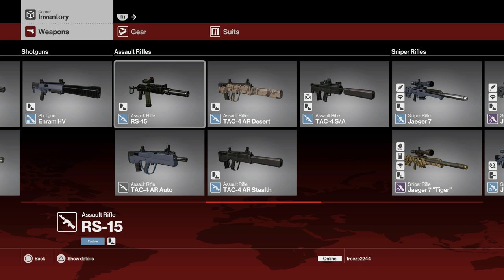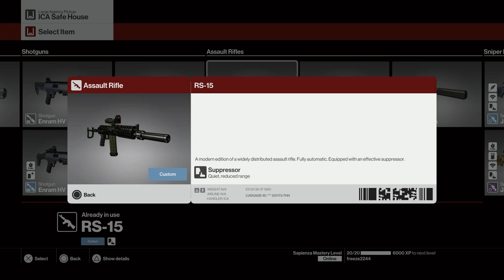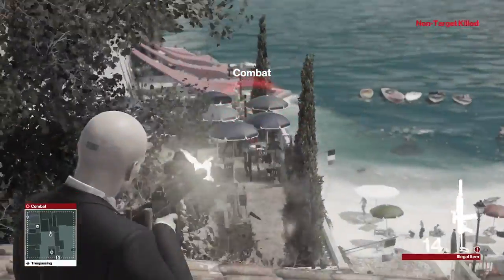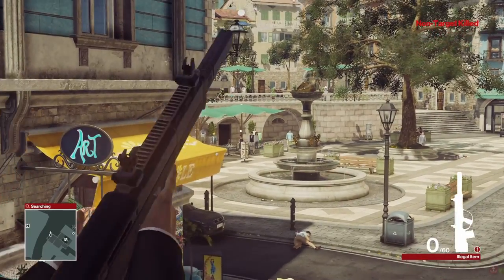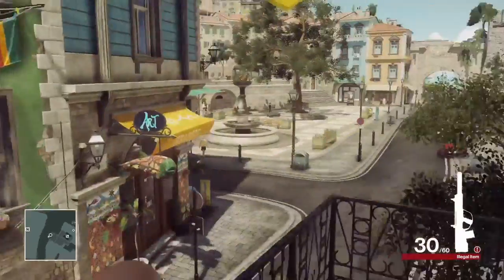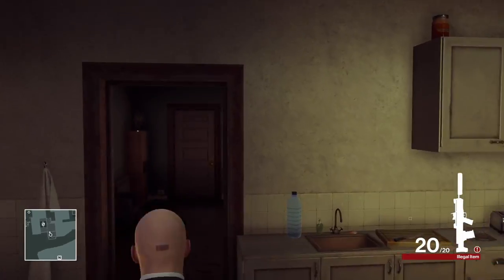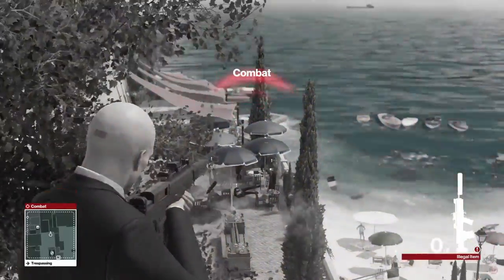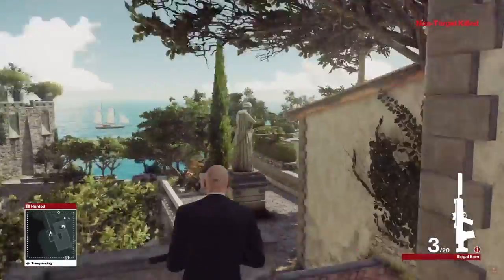HITMAN Inventory Showcase Episode 3 - Assault Rifles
This is the third episode of this series. In this video ill be covering the Assault Rifles in 47's arsenal. I'll be showcasing all items within HITMAN including weapons and suits and how to unlock them.

Current Patrons:

Timothy Phan
Martin Holas
Playerx54
Bobby Zhou
Kevin Saint
David Parrott
BlueCrane
King Osiris
Eddie Shanks
Tom Fennessy
Phillipe Lesquin
Rodney Moore
Chris Martin
Bishop Nelson
Tim Timsen
Ray Duke
Miles Weaver
Berian Williams
Jonathan Pletsch
Matt Jaggermouth
Sean Rubin
Nick Taylor
Eric Huggins
Peter Blightan
KomiChameleon
Nicholas Rein
Brian
Harnaam Jandoo
Weisha Lui
SpeedyRunner214
Sylvestor Valens
Silke Karner
Tricky
Travis Kessinger
Andrew Zhang
Joshua Collins
Sam (Snake SDR)
Rachel van der Meer (Miss Stubby)